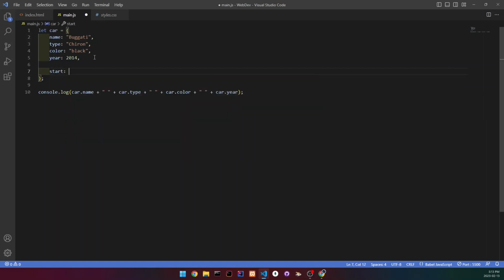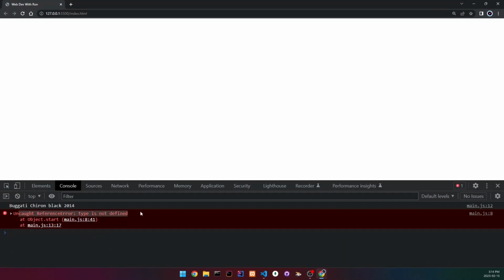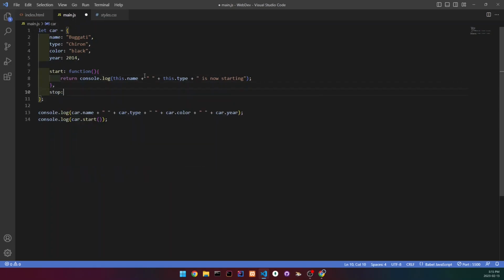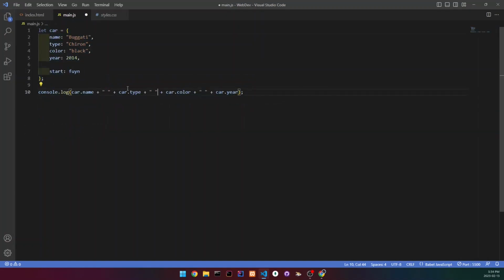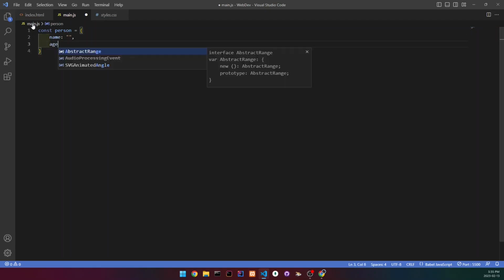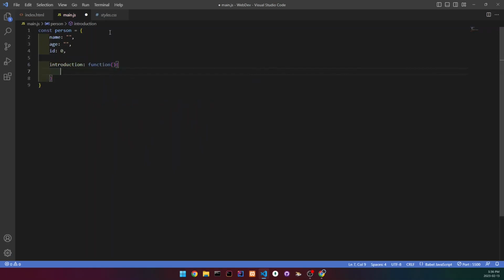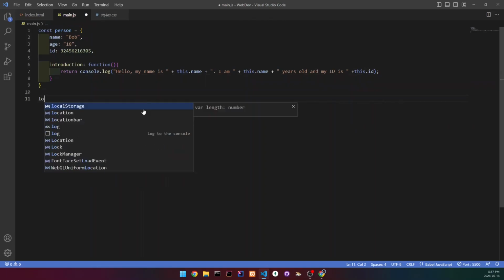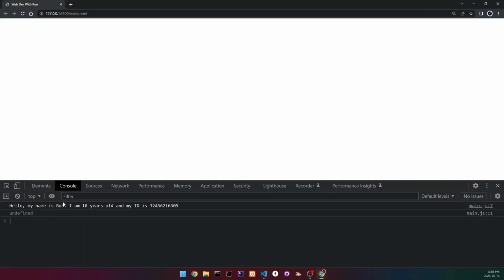Learn JavaScript Objects: JS Tutorial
FREE JavaScript Full Course For Beginners Lesson #5  - Learn JavaScript Objects

⏳TIMESTAMPS⌛
0:00 Intro
0:05 Objects Explained
1:02 Creating Objects
1:25 Adding Values
2:29 Accessing Object Values
4:32 Adding Functions
7:03 Changing Objects Values
7:50 New Object
10:39 Outro